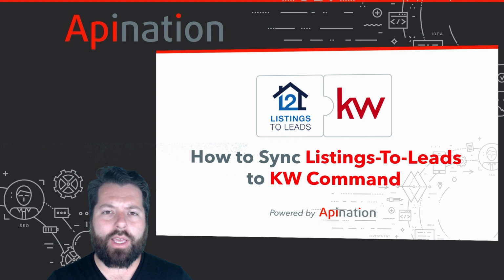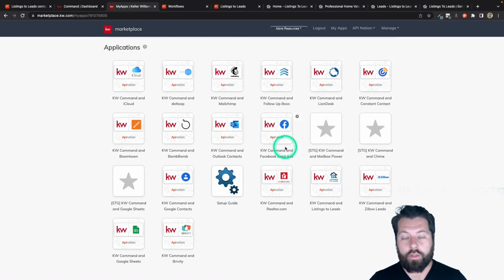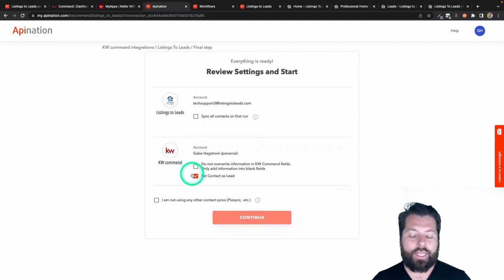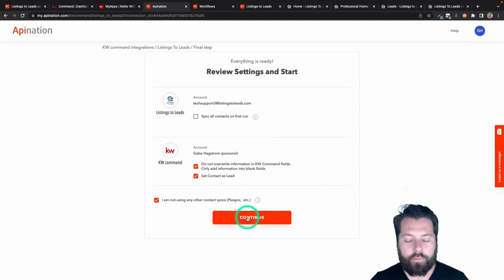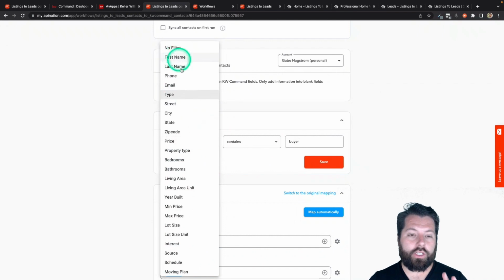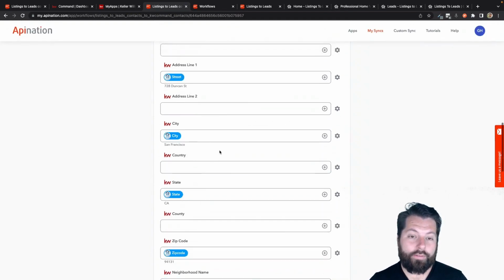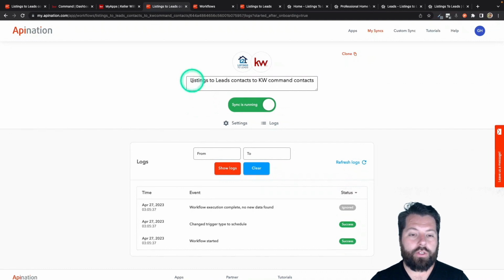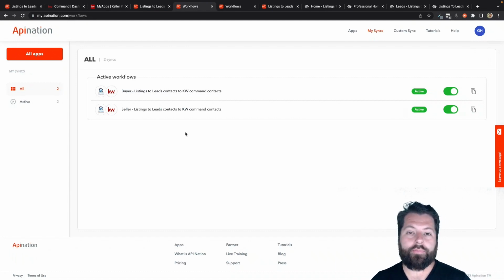How to Sync Listings To Leads to KW Command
You can now Sync Listing-To-Leads to KW Command.

- Get Leads Synced into Command automatically
- Cut your data entry in half.
- Land Leads on a marketing campaign in Command